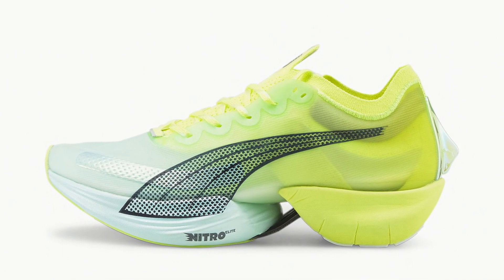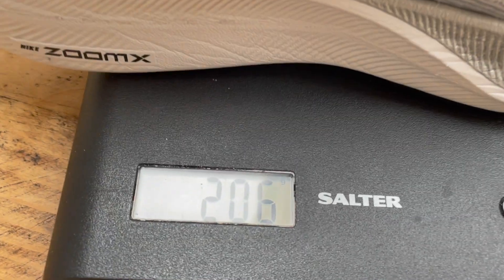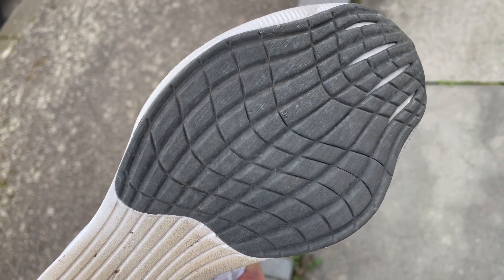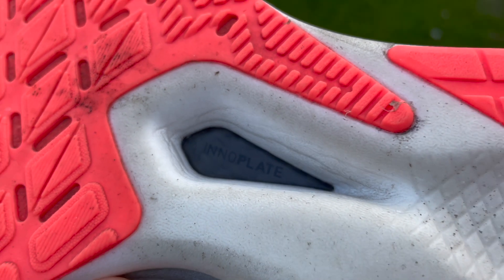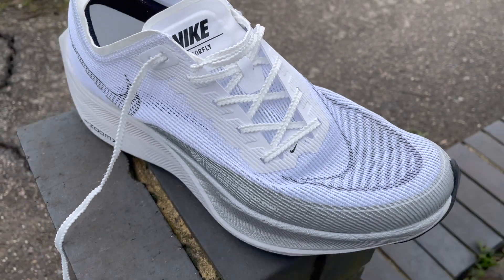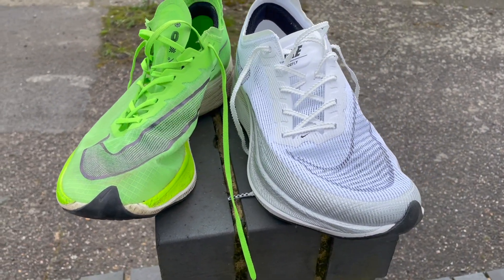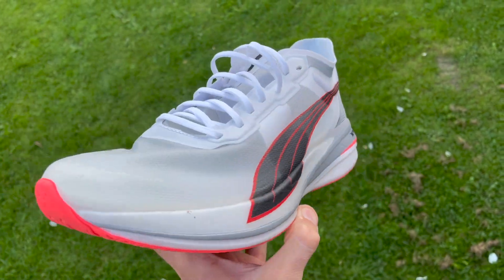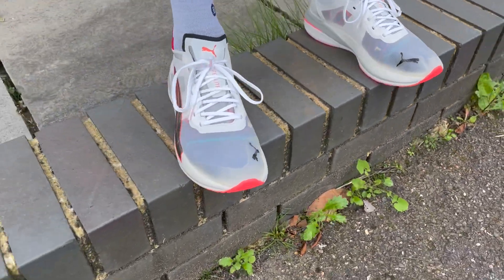Puma Deviate Nitro Elite vs Nike Vaporfly NEXT% 2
The Puma Deviate Nitro Elite is no longer Puma’s top carbon racing shoe, with the Fast-R Nitro Elite launching recently. However, the Fast-R is barely available anywhere and, for the first time pretty much since it launched, it does seem that the Deviate Nitro Elite is in stock to buy in the UK at least. At its relatively low price of £170, it’s certainly a carbon racer worth checking out.

In this video Run Tester Nick talks through the pros and cons of the Puma Deviate Nitro Elite and how it compares to the Nike Vaporfly NEXT% 2, which many still consider the top dog of carbon racing.

JUMP STRAIGHT IN:
00:00​​​​ - Intro
00:23 - Design & Key Stats
04:09 - How’s The Fit?
05:02 - The Run Test
09:02 - Verdict